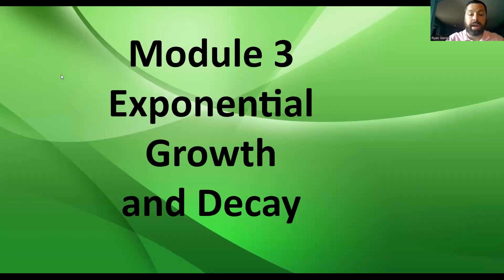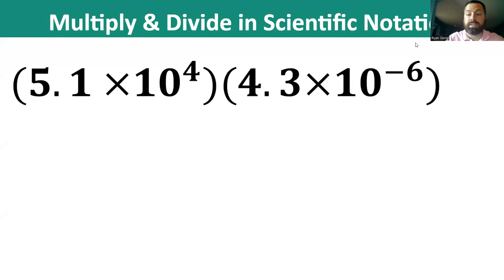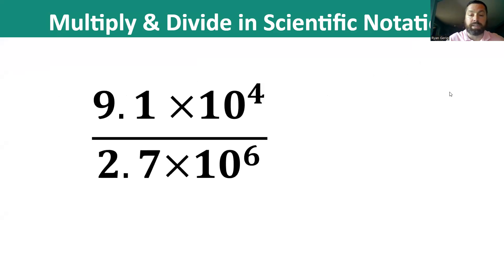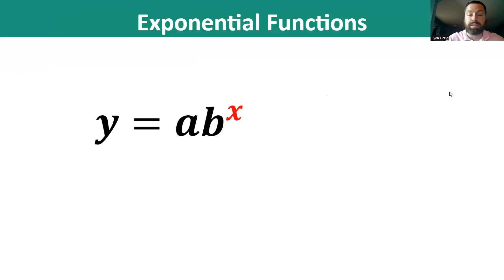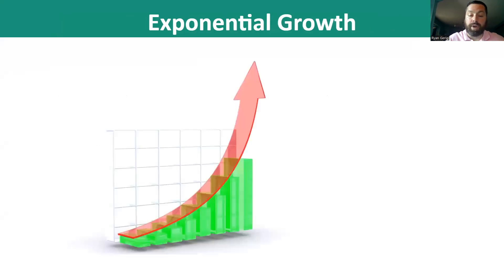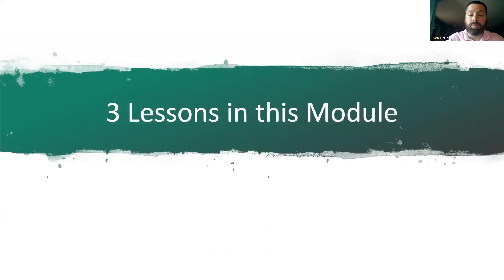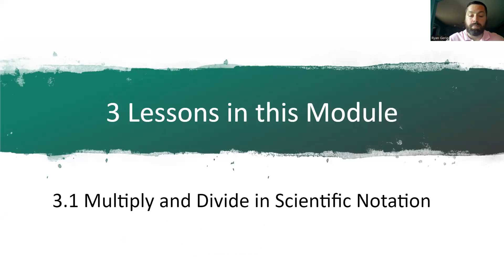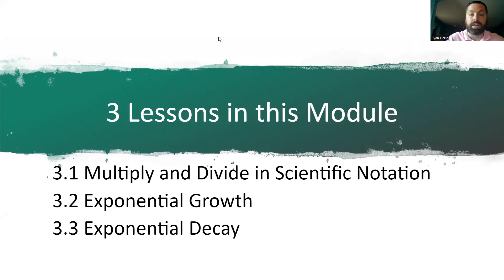eSACS Week 3B Intro